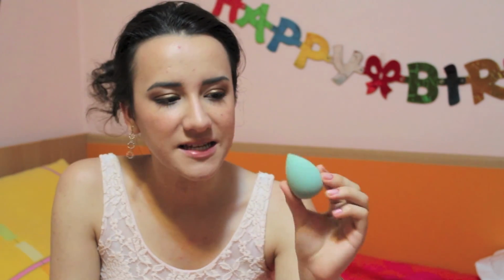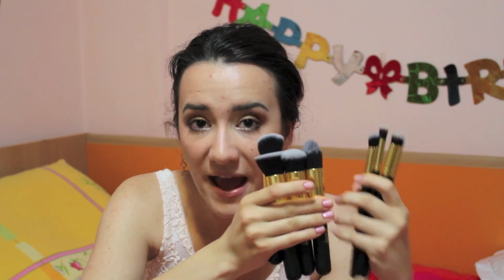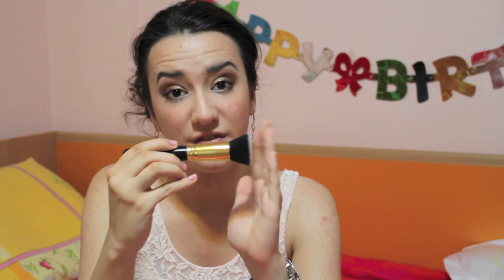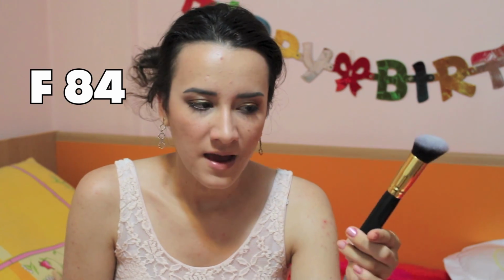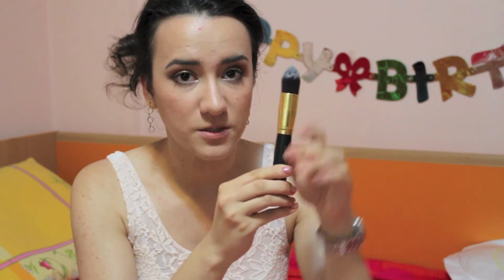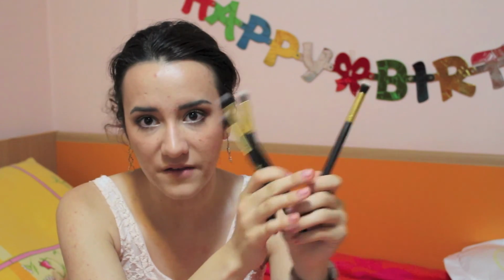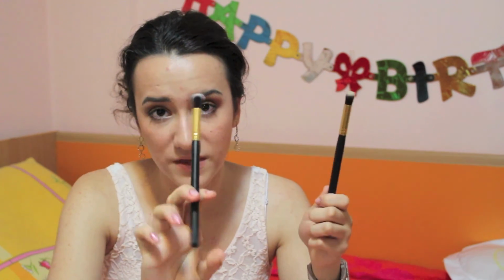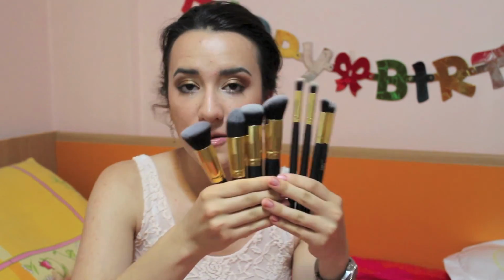Jessup Kabuki Brushes Set Review | Sigma Dupes ?!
I reuploaded it...better this time :)

Hey guys,
Today I have a super exciting review for the Jessup Kabuki Brushes Set !
I never thought some Ebay Brushes that I ordered completely random will the way I`m applying foundation !
I tried to find the link with the brushes that I ordered..I found this link but the seller might be different,the brushes are the same !

Products mentioned:

Flat Top Kabuki (~ Sigma F80)
Round Kabuki (~ Sigma F82)
Angled Kabuki (~ Sigma F84)
Tapered Kabuki (~ Sigma F86)

Precision Flat ( ~ Sigma F80)
Precision Round (~ Sigma F82)
Precision Angled (~ Sigma F84)
Precision Tapered (~ Sigma F86)

Sorry for any mistakes in speaking,but english is not my "everyday" language.